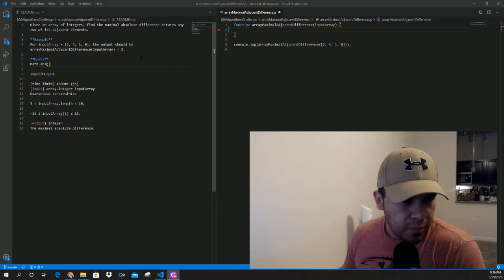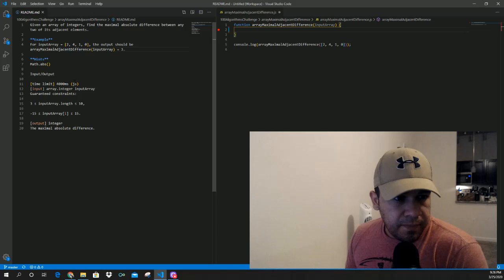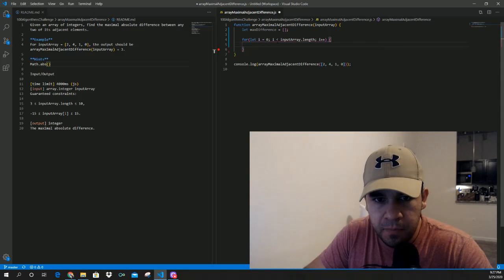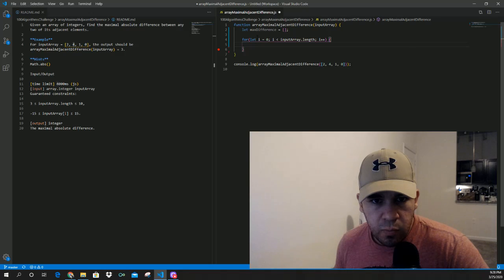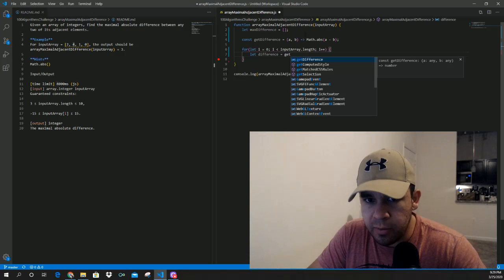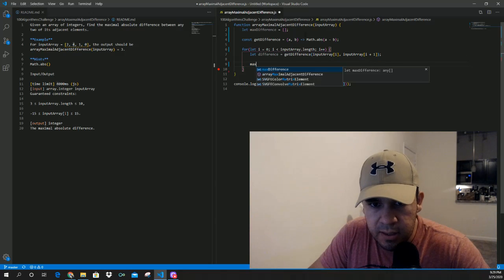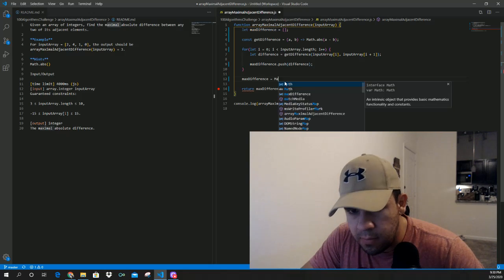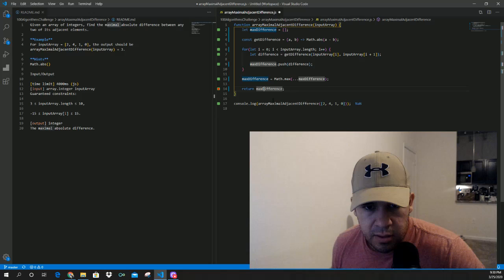Algorithm #15 | arrayMaximalAdjacentDifference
In this series i will be going through 100 algorithms to practice for that coding interview